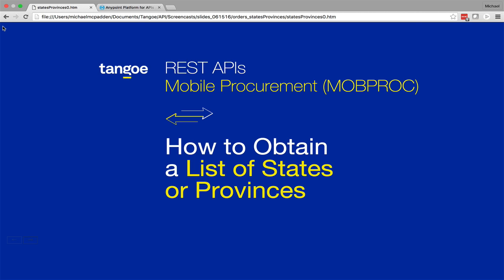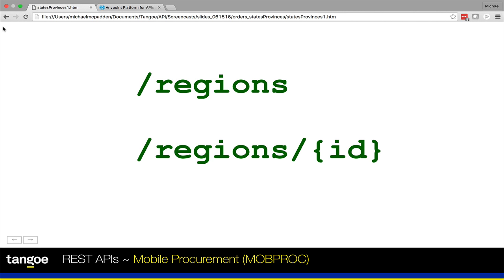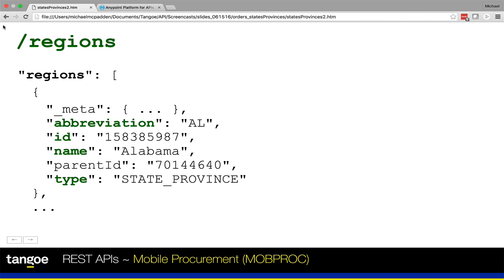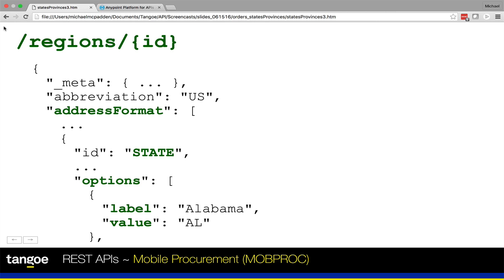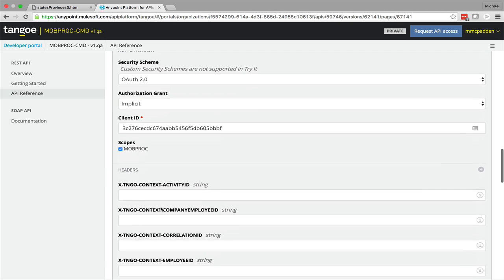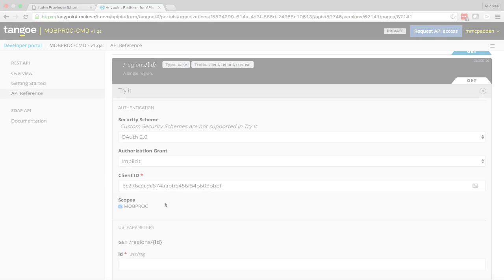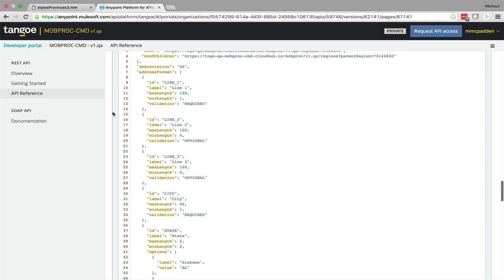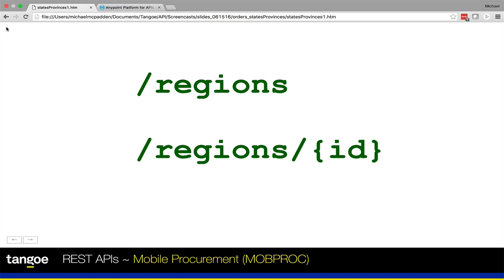How to Obtain a List of States or Provinces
This video explains how to obtain a list of states or provinces that are contained within a particular country.